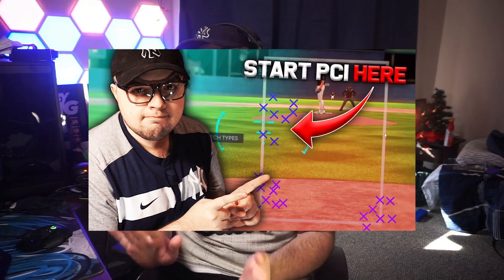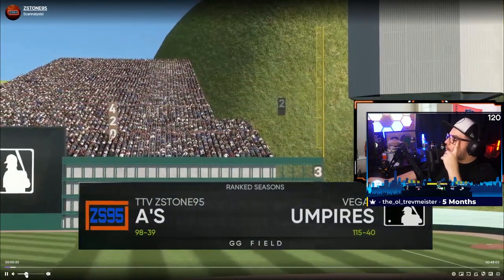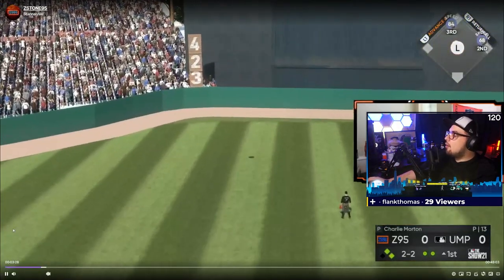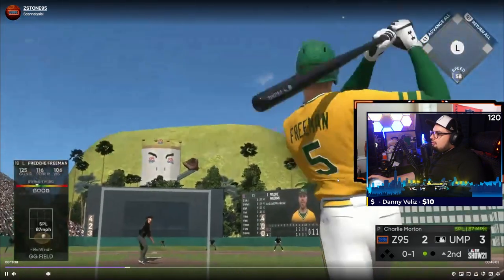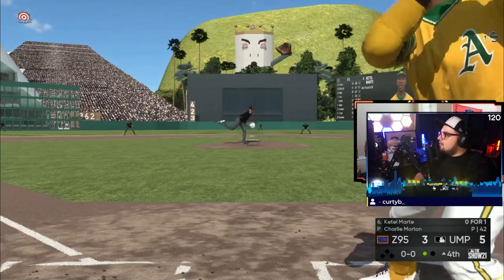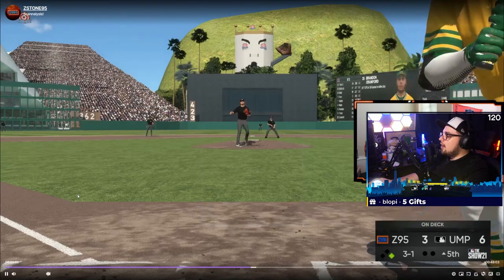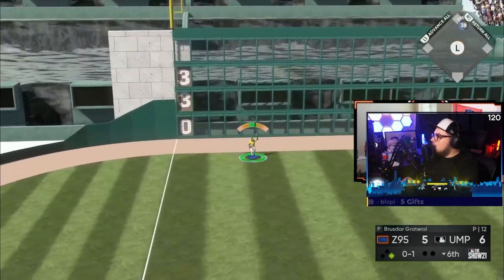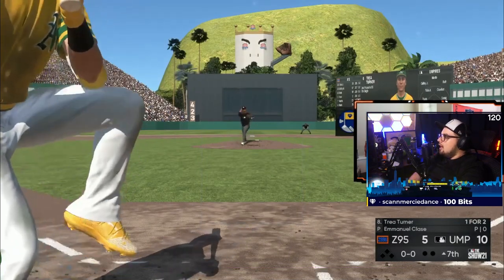THIS is How to Approach Hitting in MLB The Show 21! - Scann Breaks Down Gameplay #2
When you start getting better at MLB the Show, the thing that separates the good from the best is the hitting approach. Today, we discuss what pitches you should be looking to hit the most in an at-bat while breaking down some gameplay!